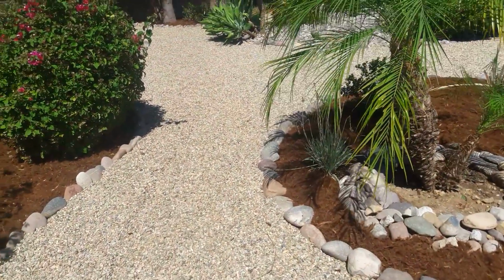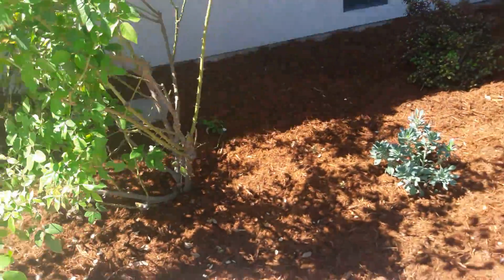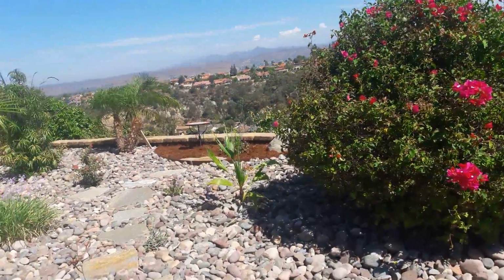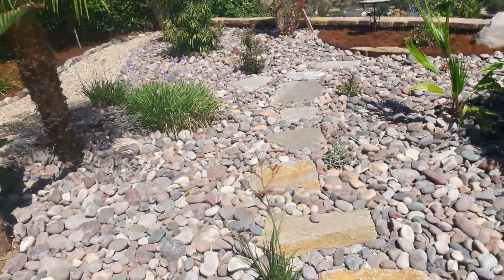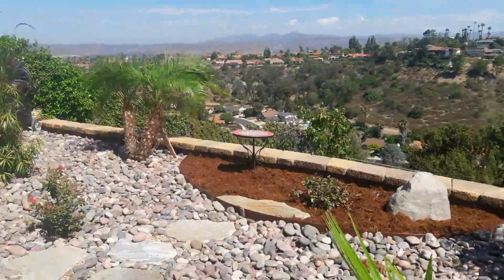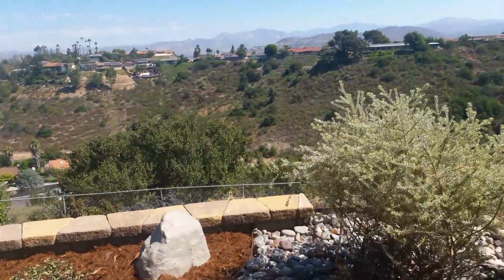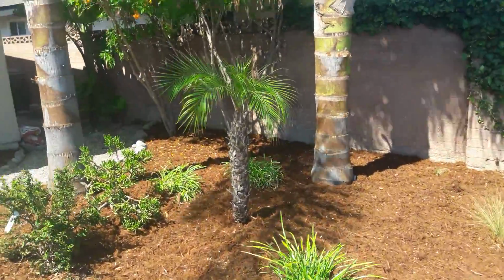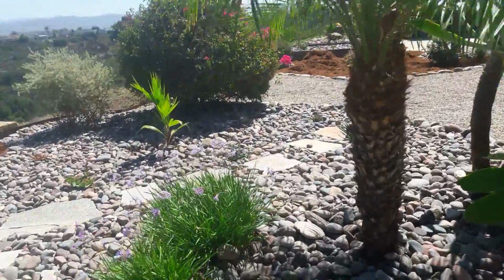Reyes Waterfall Landscape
backyard  ideas